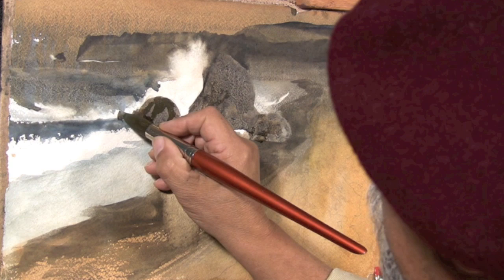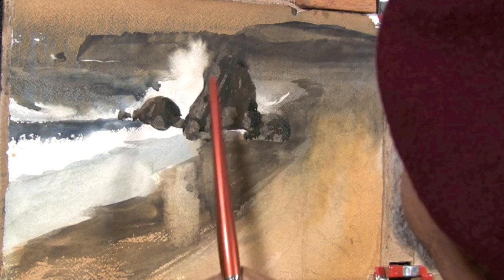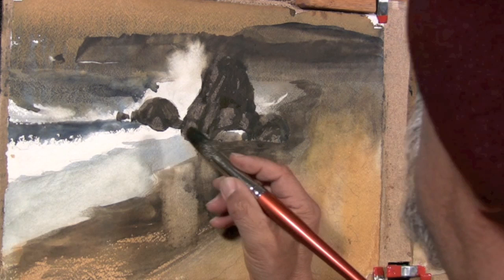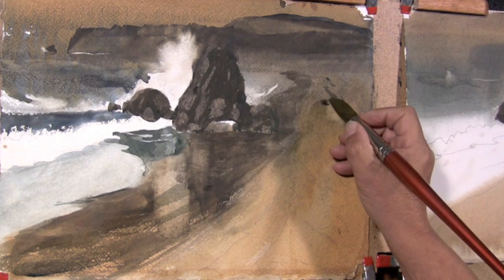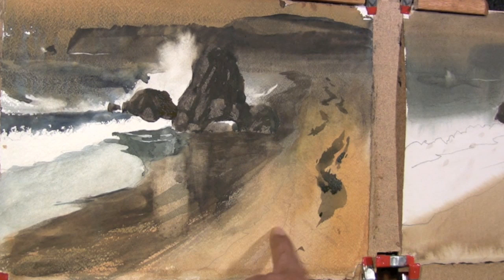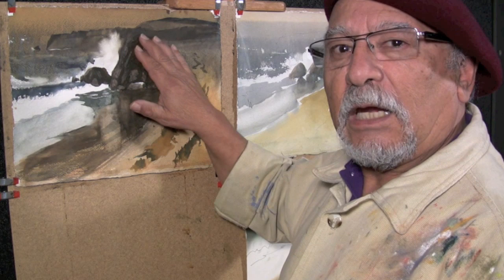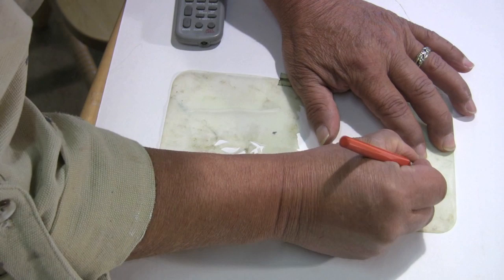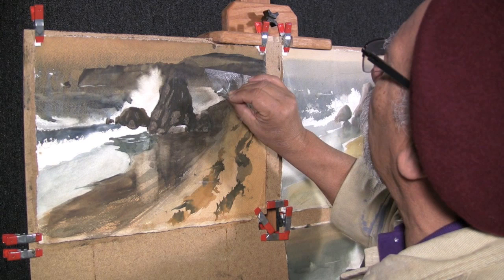How to Watercolor - Lesson 9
Continuation of Juan's online watercolor classes.
More about Juan's magic formula for design  (dominant, subordinate and incidental), plus the integrated value Plan.
How to finish using a dominant;  dark value, middle value and light value.
How to finish using temperature variances.
More about "lifting out" color and creating stencils.